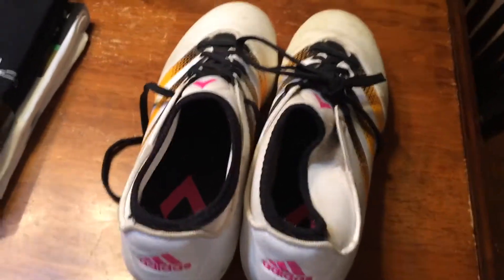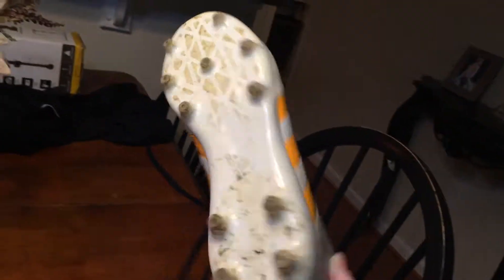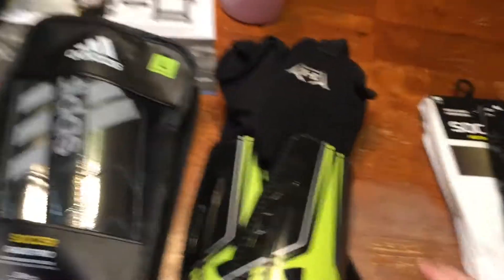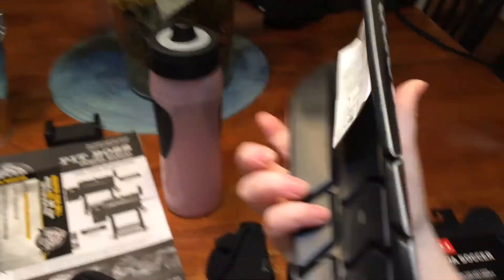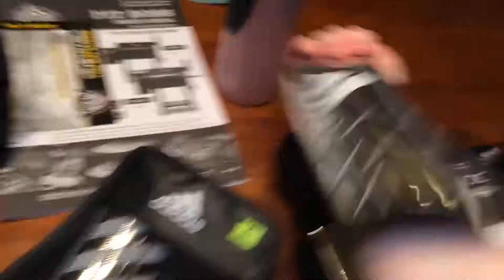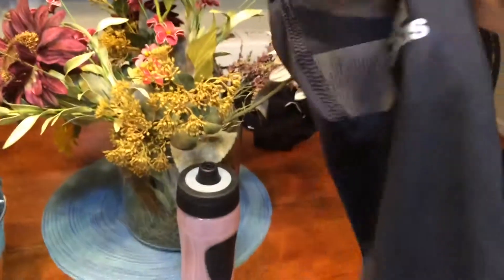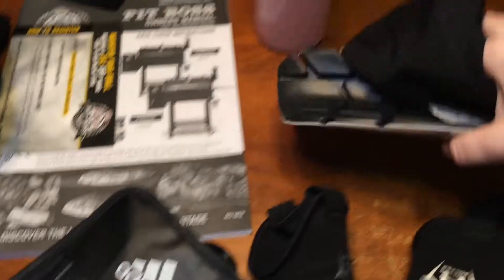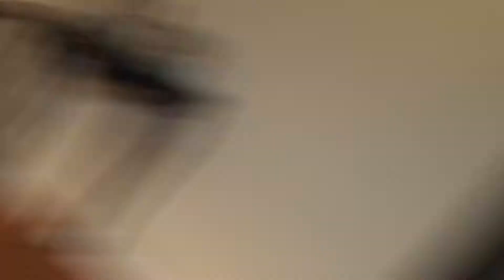ALL MY SOCCER STUFF!